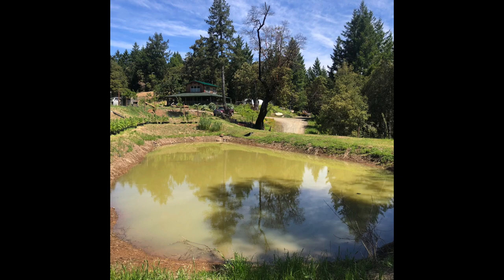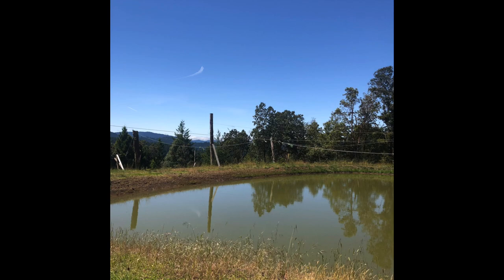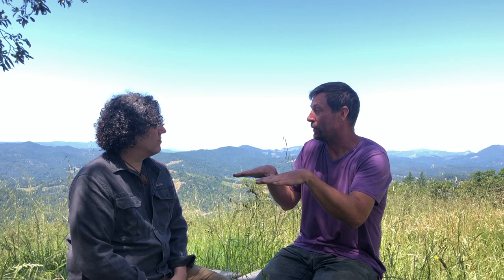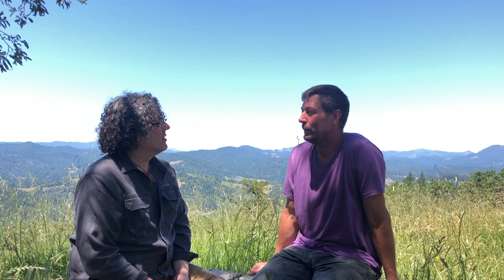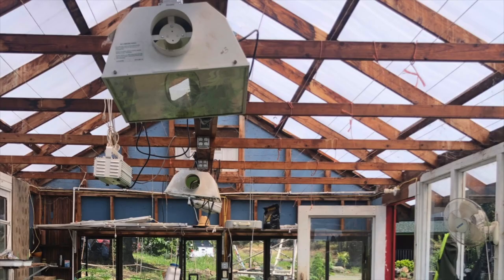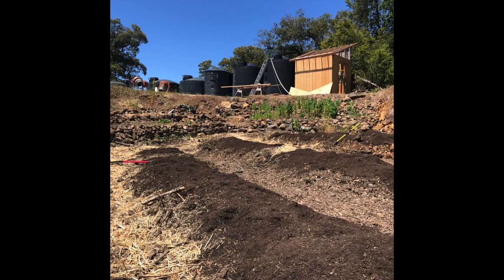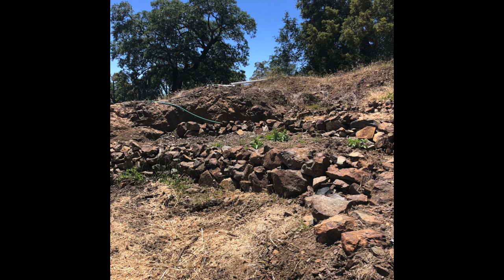Regenerative Agriculture Techniques at Lady Sativa Farm with Rio Anderson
The regenerative farm movement is gaining traction and it is being led by cannabis farmers. In this interview, Shaping Fire host Shango Los chats with Rio Anderson of Lady Sativa farm about the techniques he used to revitalize the soil at his mountaintop farm, how he sequesters water so it doesn't simply run down the hill, and the importance of seed swapping amongst farmers. and check out more cannabis insight and videos